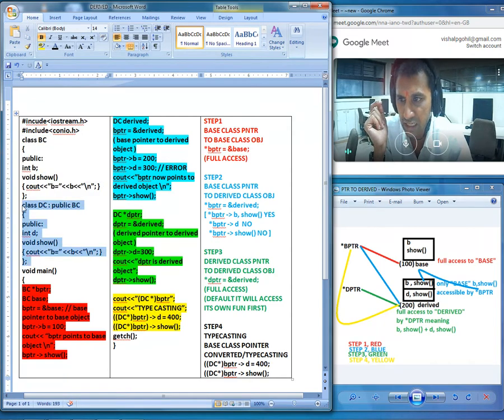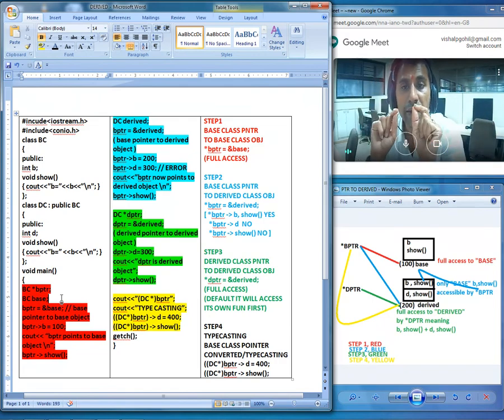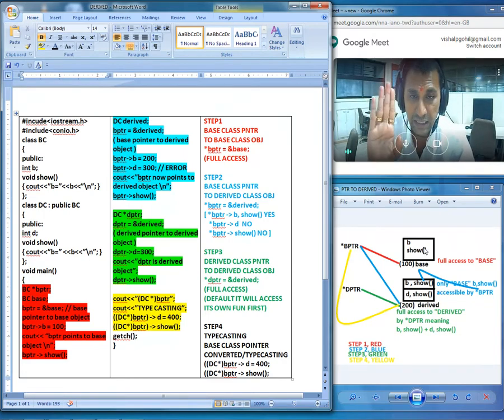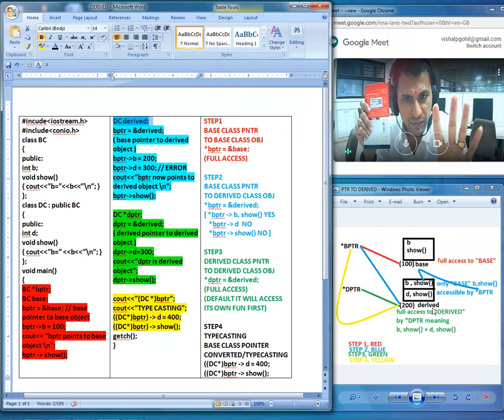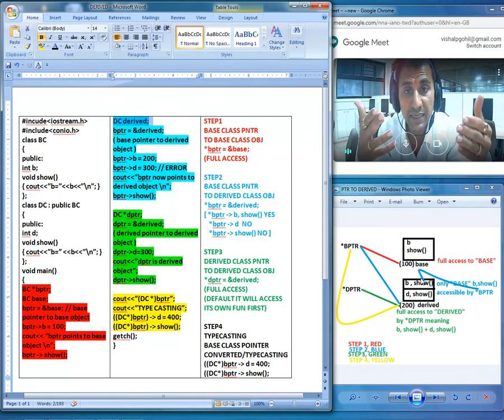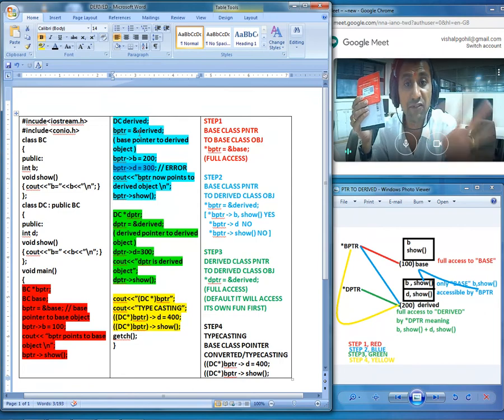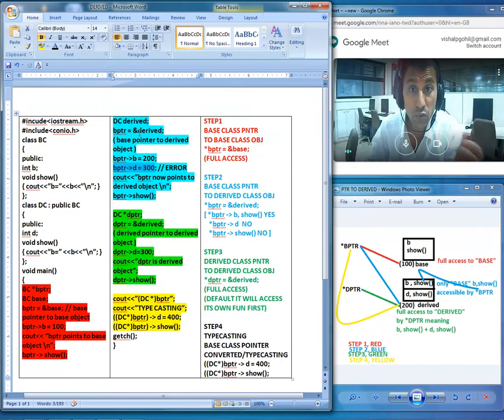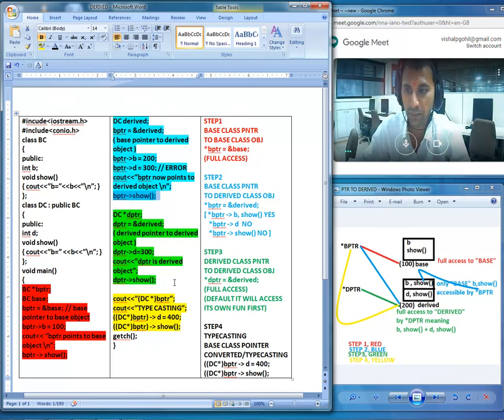POINTER TO DERIVED CLASS